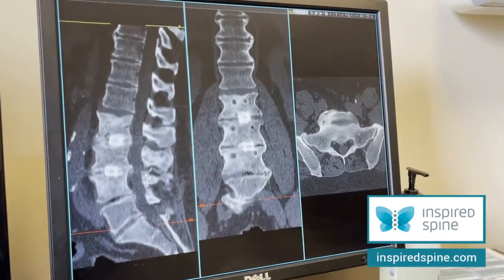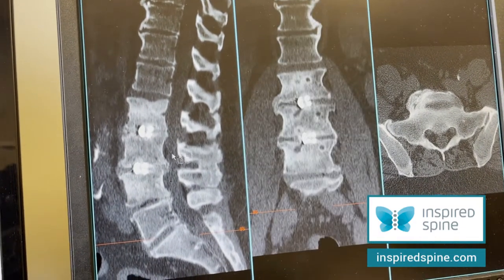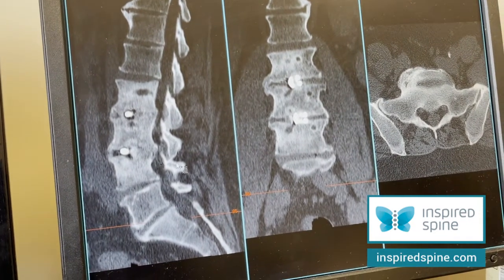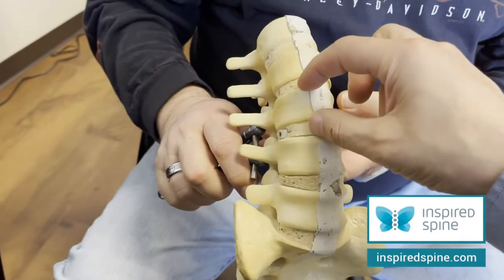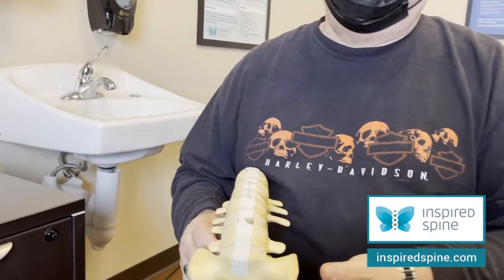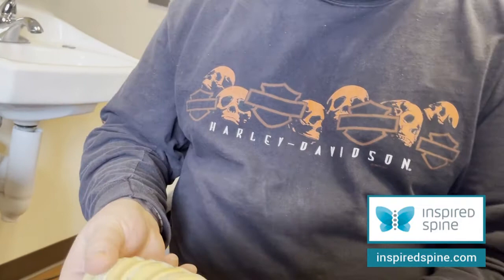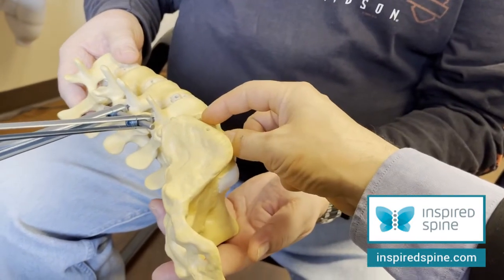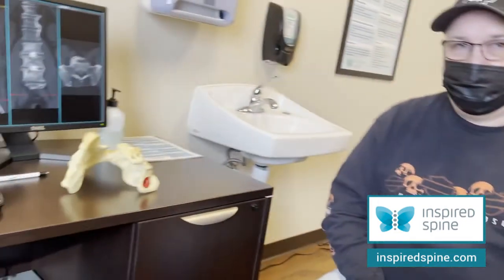Secondary Hardware Seeding 2 Years After OLLIF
Secondary hardware seeding 2 years after OLLIF and SIJ disease vs adjacent segment disease